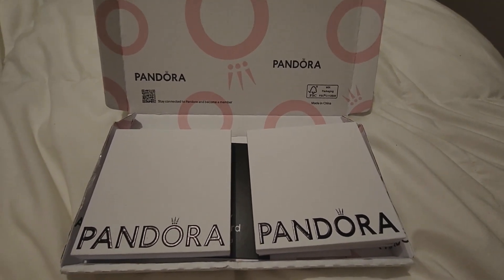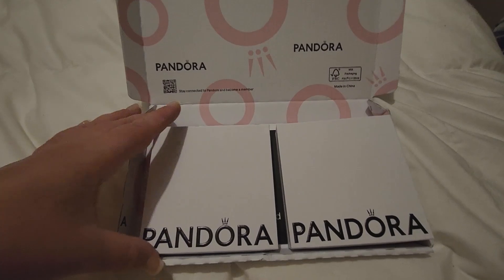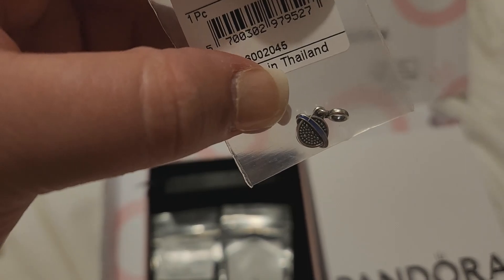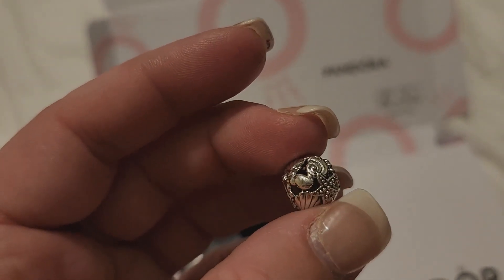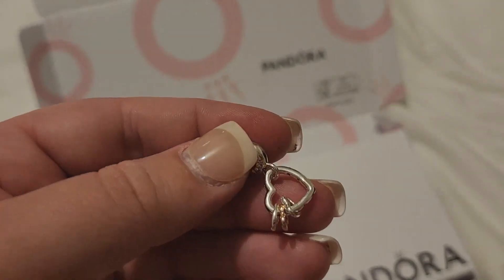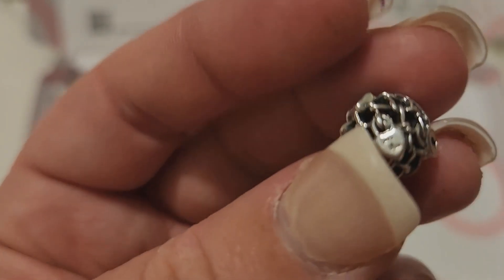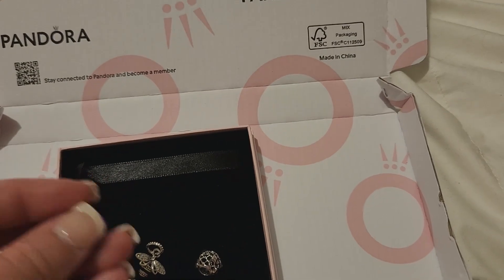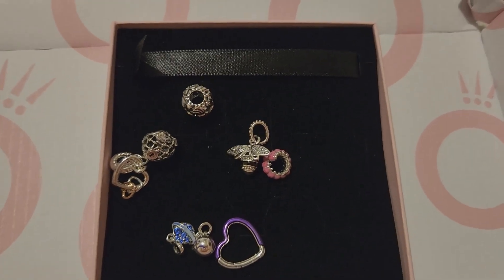Pandora Black Friday Haul Part 1 Wishlist Haul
The Australian Black Friday Sale was from the 22-28th of November 2022. As a club member, I got early access. This is what I got.